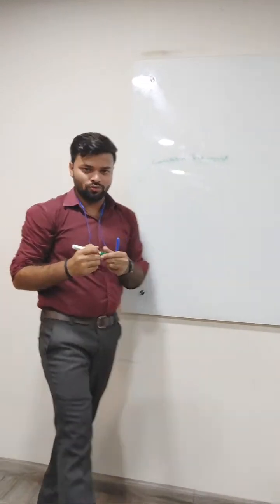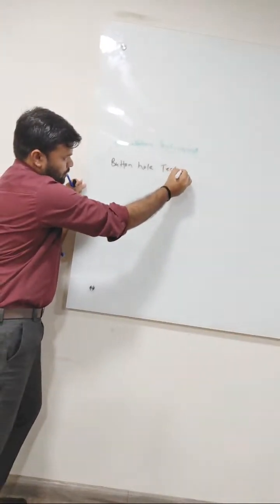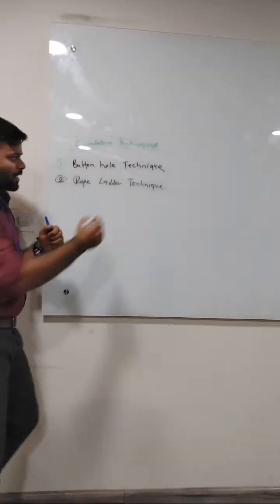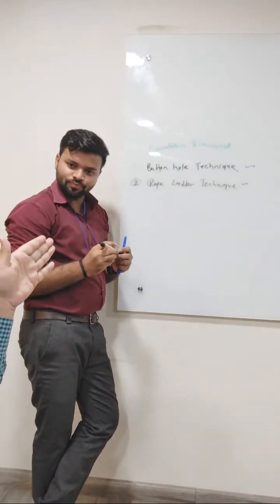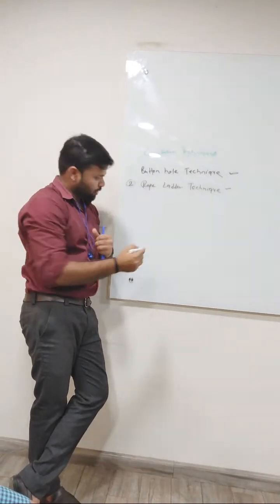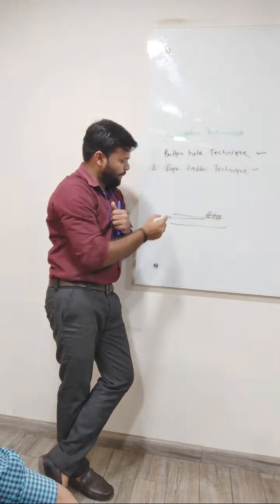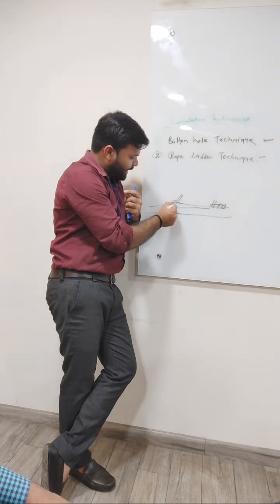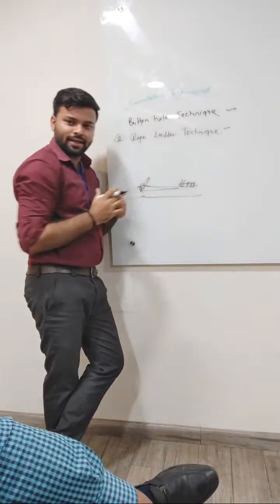Live session on Cannulation techniques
DCDC Kidney Care - Clinical Excellence